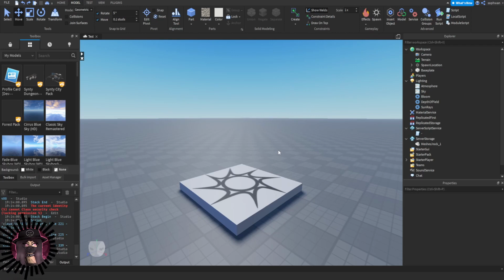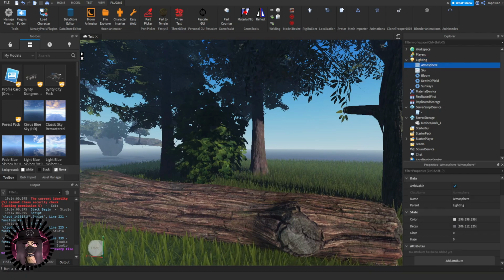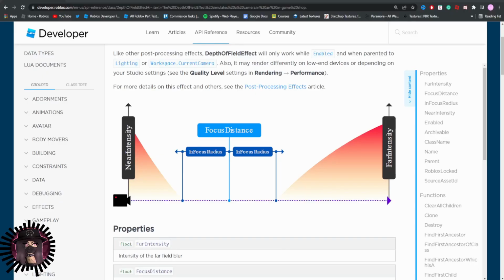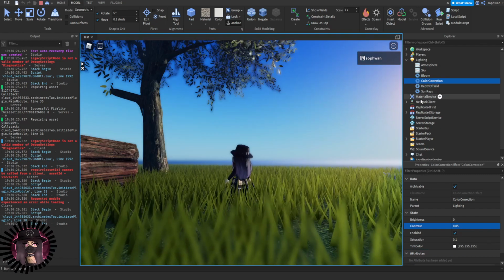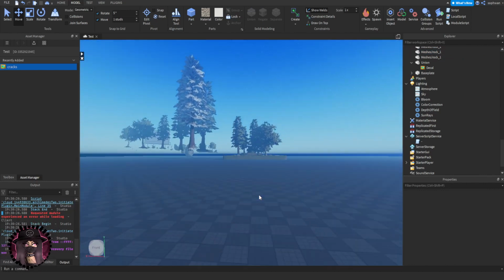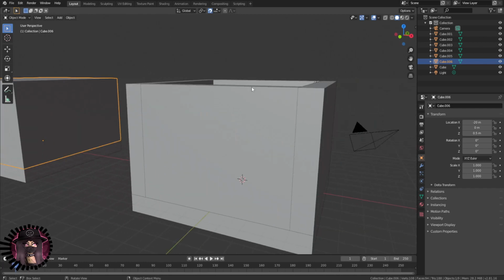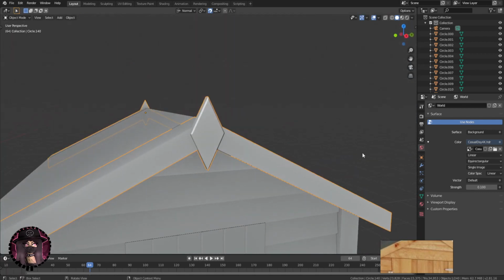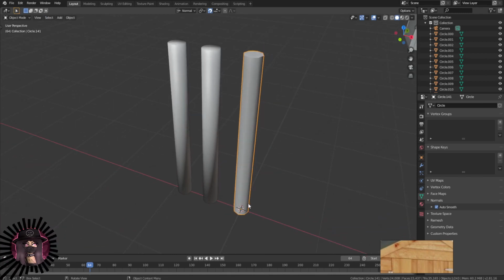Optimised Tricks to Make Your Games Realistic on ROBLOX!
Recorded as part of:
Optimised Tricks to Make Your Games Realistic